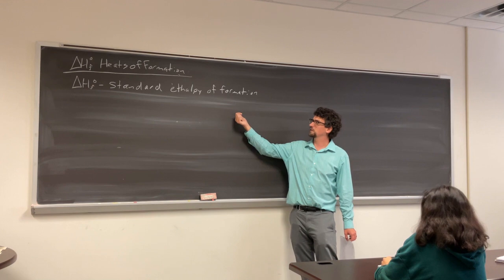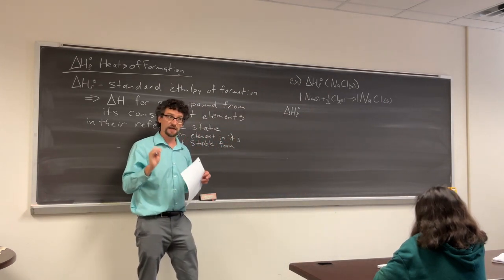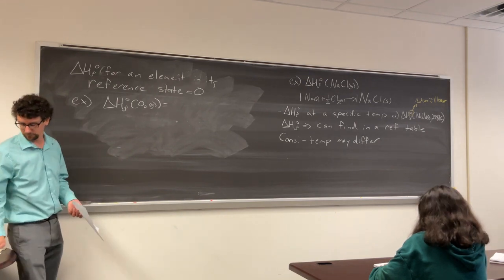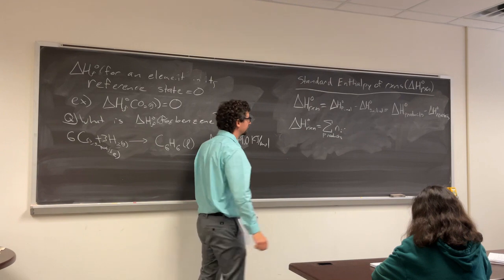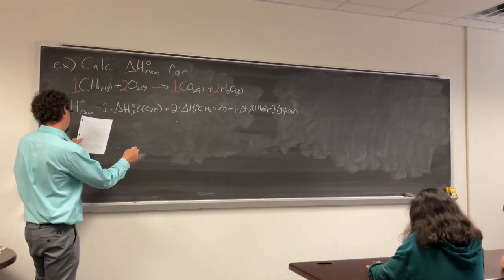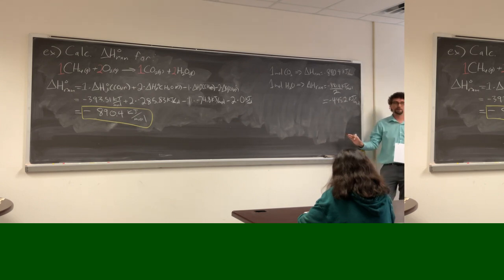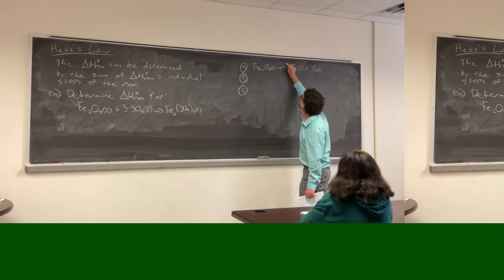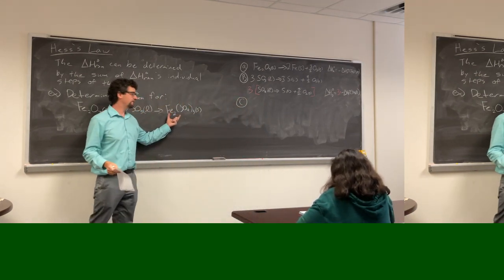Physical Chemistry: Heats of Formation, Heats of Reaction, and Hess's Law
A lecture about what are heats of formation and how to use them to calculate heats of reaction. We also discuss how Hess's law can be used to calculate heats of reactions/formations.